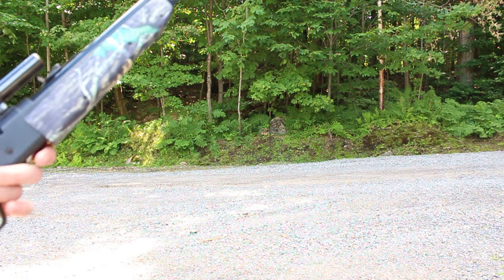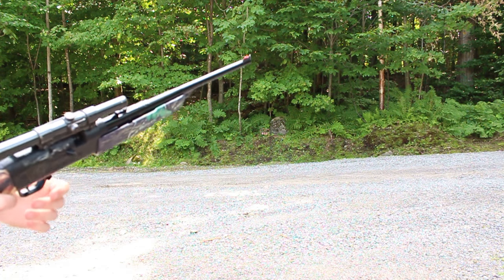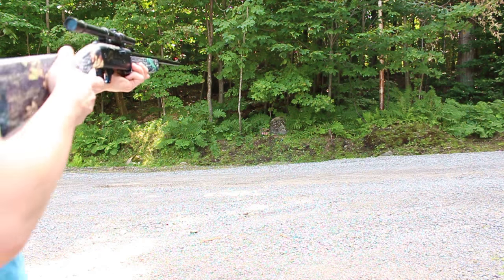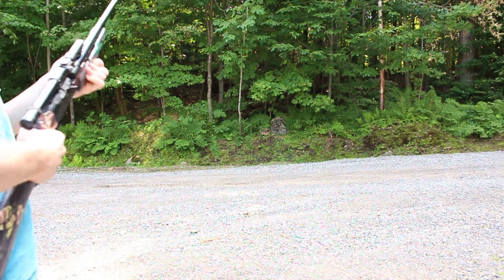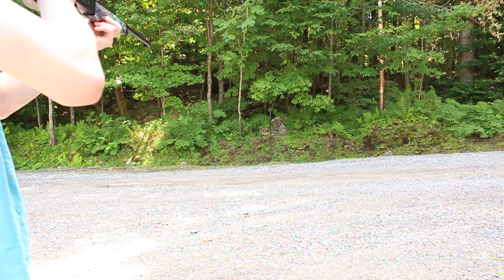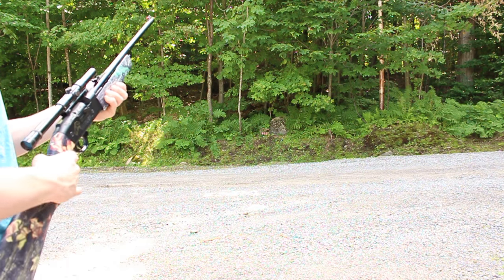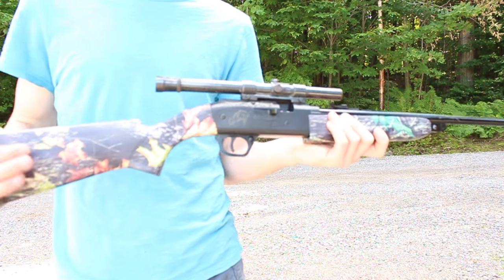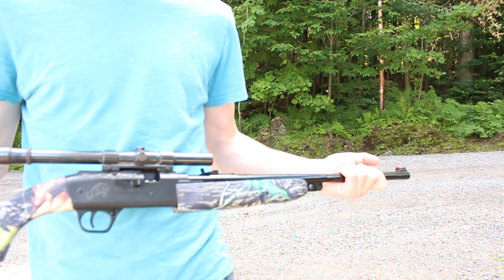Daisy Grizzly Shooting Test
Hey guys it's Hunter Tom. Today I'm going to do a shooting test with the daisy grizzly bb gun. You can find the full review on my channel. It's a nice gun and here is the test fire.